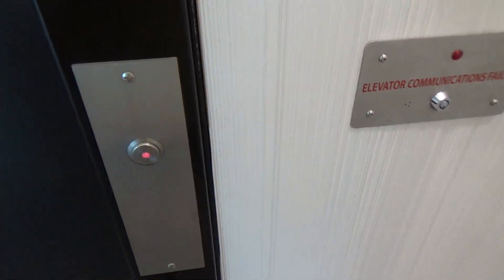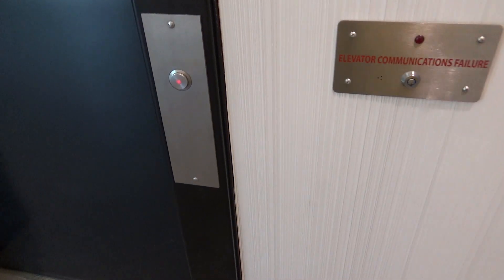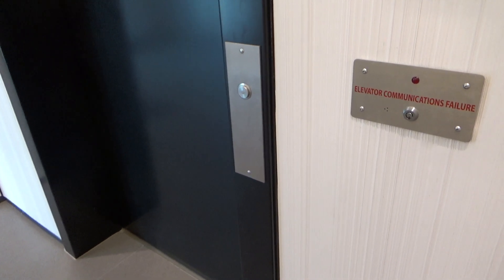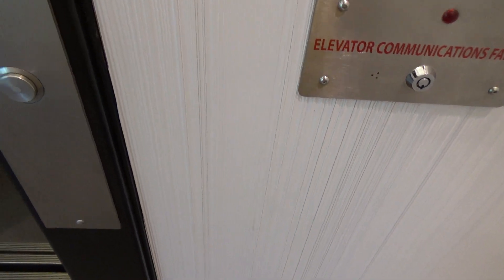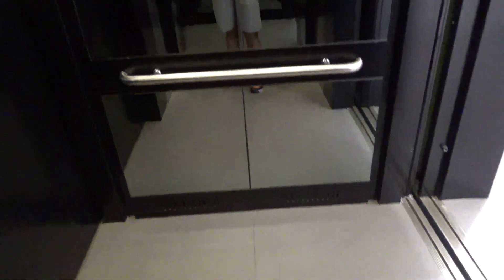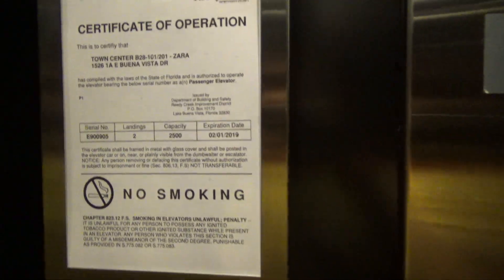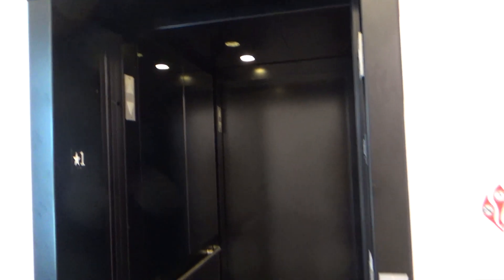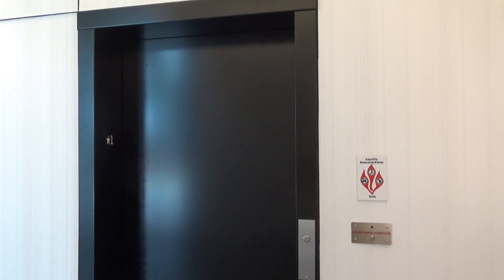Schindler 330A Elevator at Zara, Disney Springs, Lake Buena Vista, FL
Recorded: 4/22/2018

Zara is like Dick's Sporting Goods.  Both install Schindler 330As with the same cab in all of their stores.  This is no exception.  The only thing is that the first Zara elevator that I filmed was in Canada, which is probably why.  Fortunetetly though, this is one of only two Schindler 330As on "general" Disney property.

Elevator Facts

Brand: Schindler
Model: 330A
Hoist: Hydraulic
Fixtures: HT VR
Type: Passenger
Capacity: 2500 lbs
Speed: 150 FPM
Max Jerk: 7.79 FPS^3
Avg Jerk: 0.22 FPS^3
Installed: 2016

End Screen Music: Cold Sun by Del